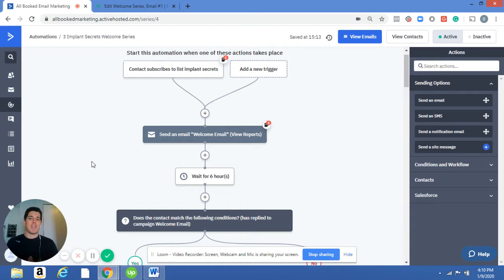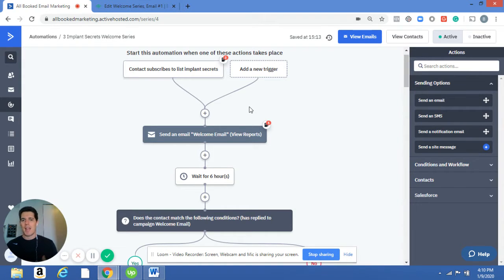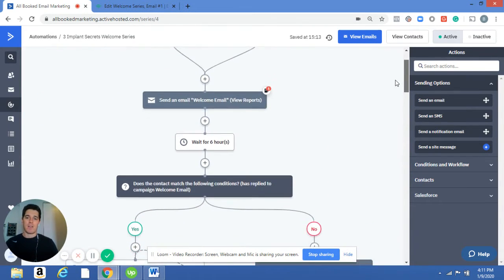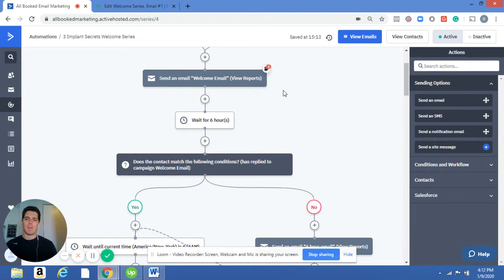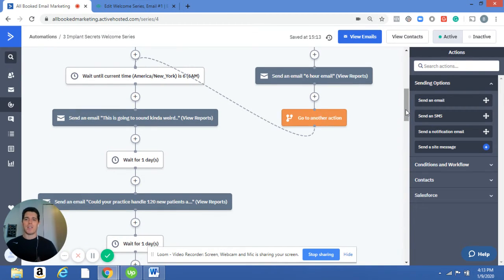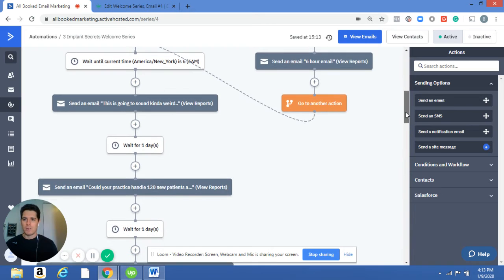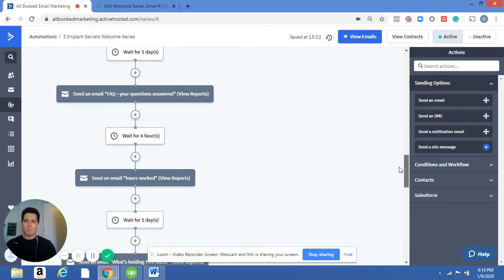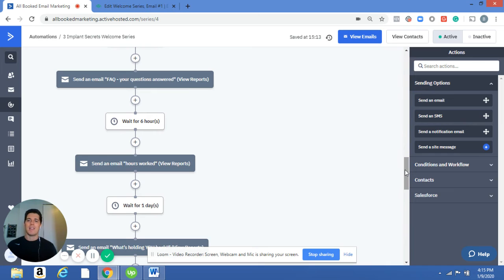How Email Automation Can Help Your Business